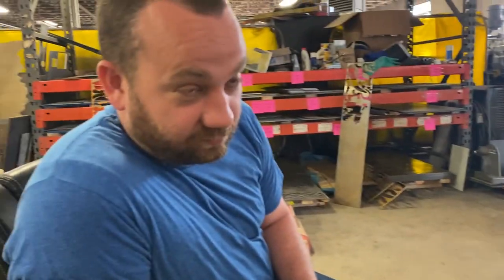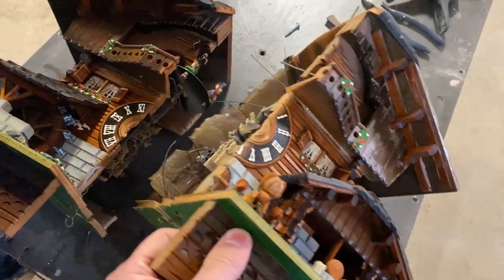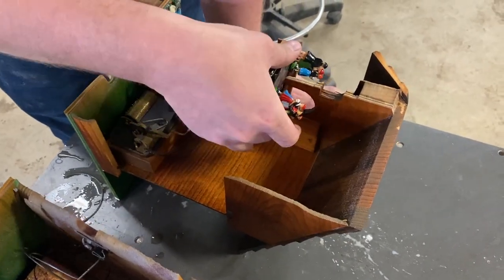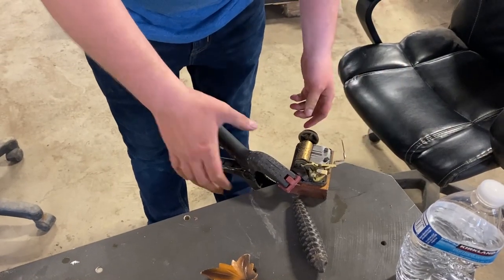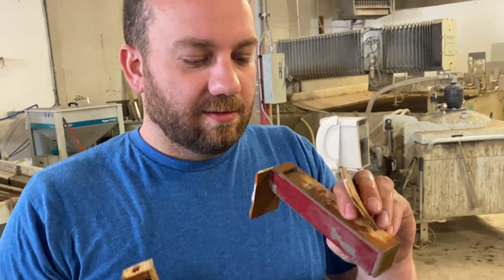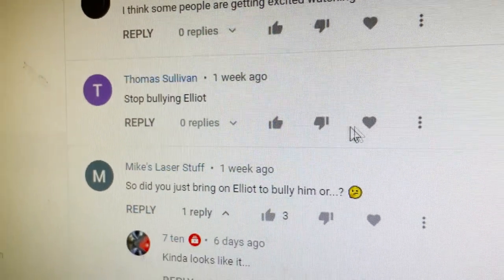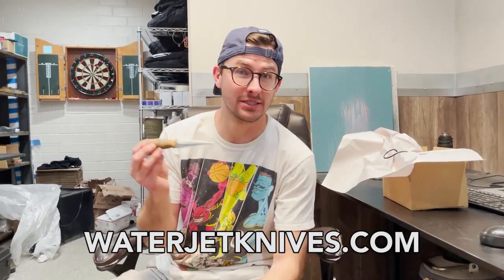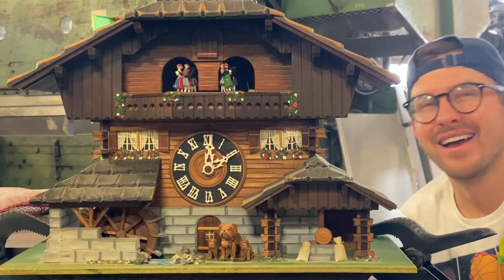Inside A Cuckoo Clock With A 60,000 PSI Waterjet